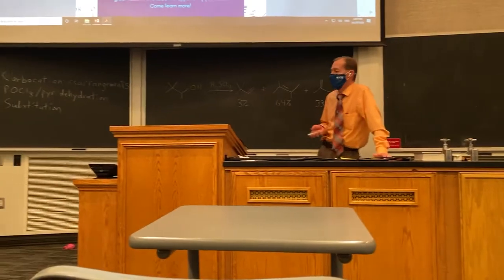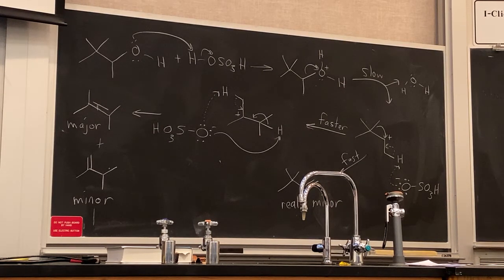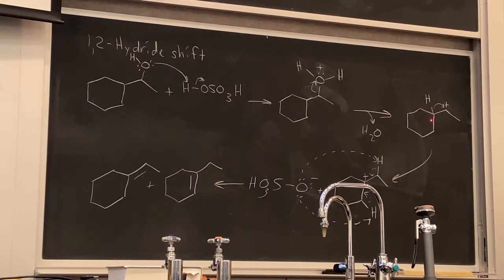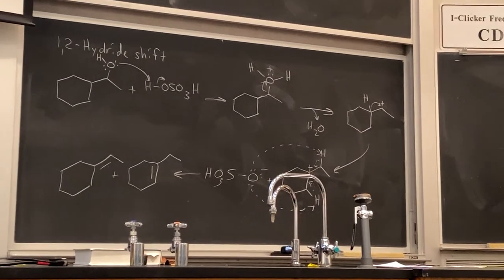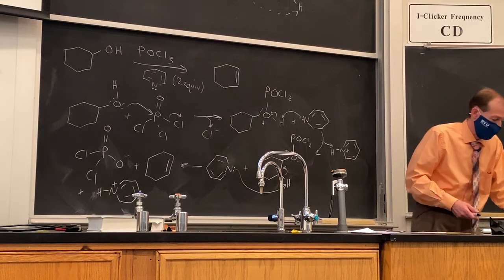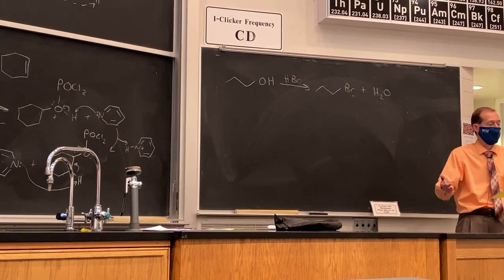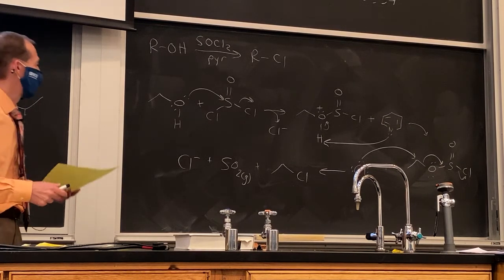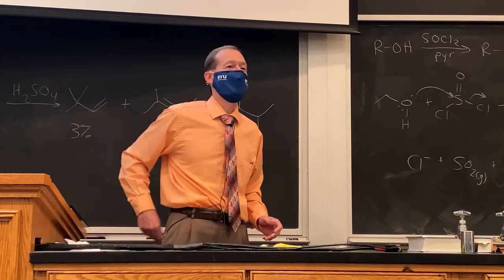Oct 28 (Ch 9-3)